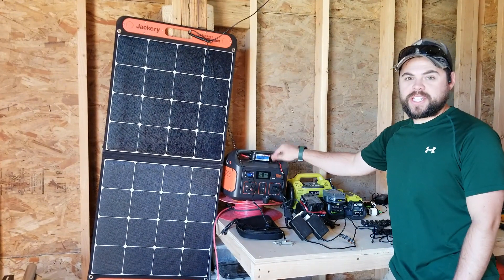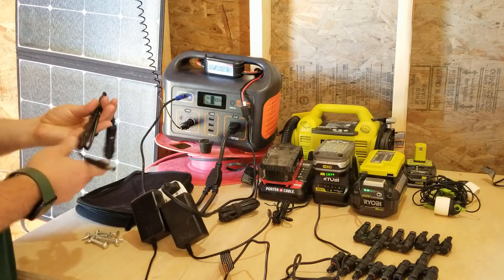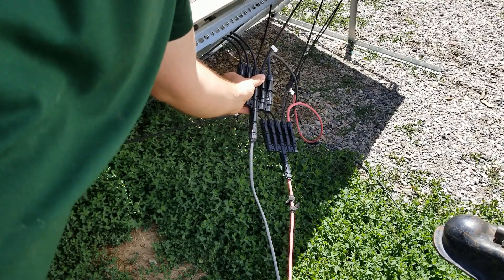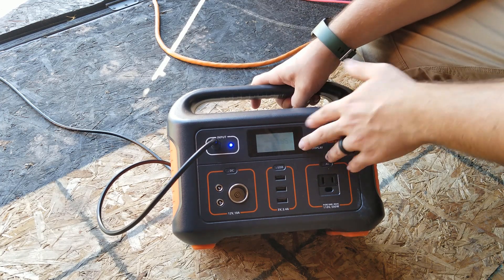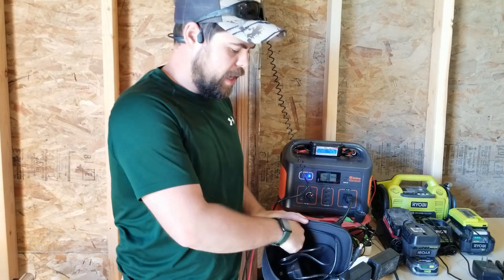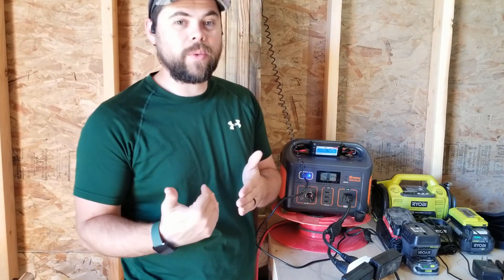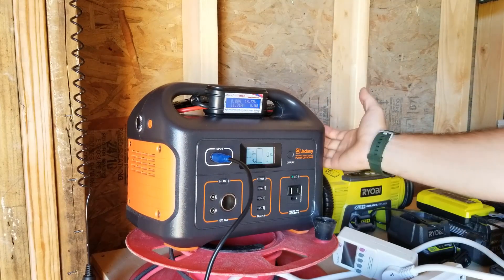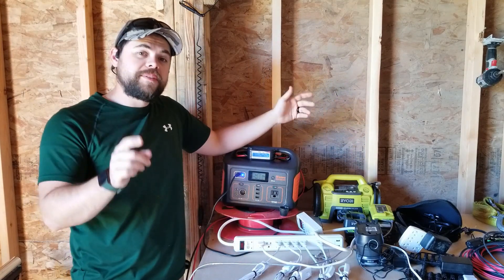500 Watts of Solar on Jackery 500 Solar Generator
The Jackery 500 is a great little solar generator/power station. It does exactly as advertised except for one thing. It can run 500w off of the inverter continuously and has a 500wh battery. But it has quite a hard time getting the full 100 watts of solar power to go into it.

Jackery 500
Jackery SolarSaga 100w Solar Panel
8mm to MC4 Adapter
100ft Extension Cord Reel